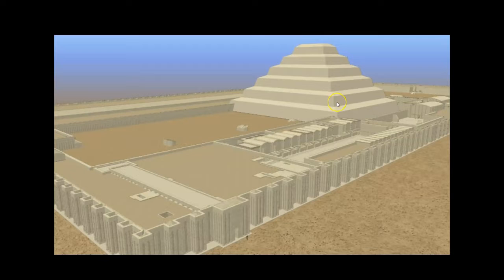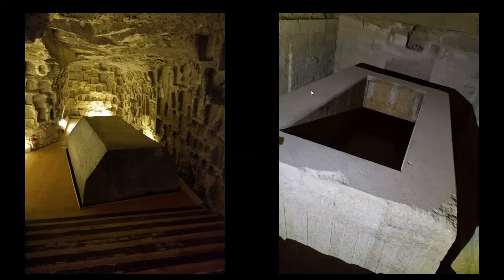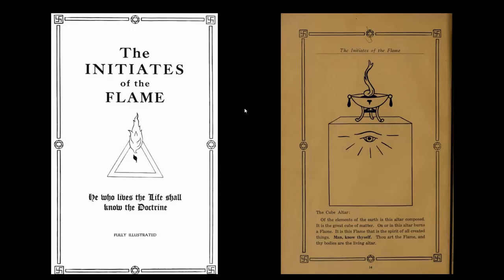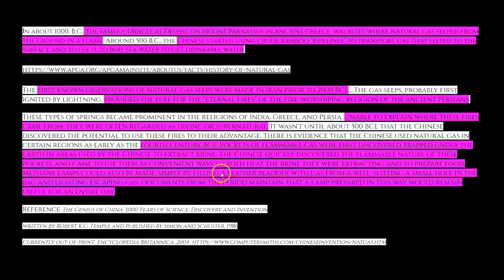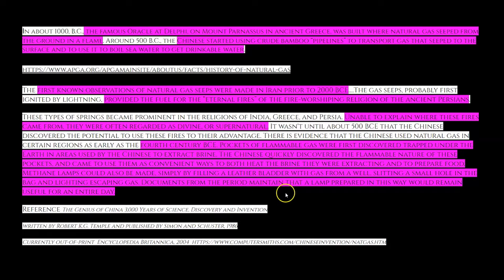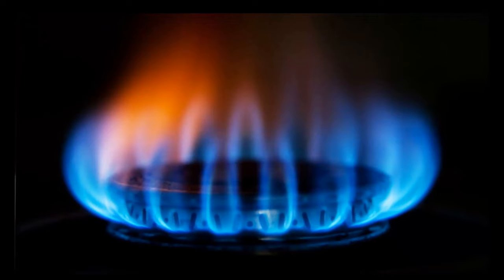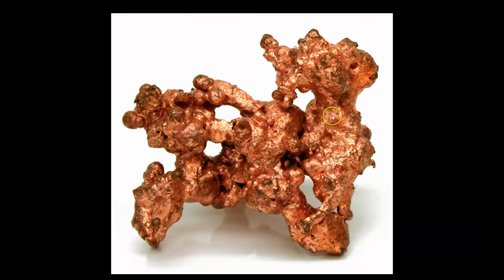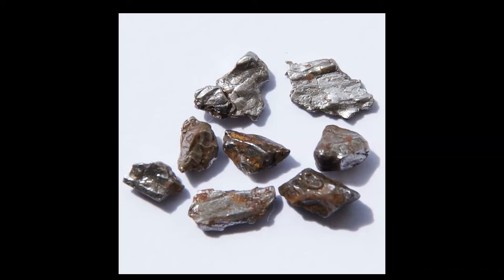Episode Forty Two: Applications For The Methane From The Step Pyramid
In today's Episode, I discuss the applications for the methane that was once being collected from the Step Pyramid of Saqqara, present some connections between the Serrapeum and ancient methane production, and give a prelude to Part Two of the Red Pyramid chemical analysis series.

Sincerely,

-G-